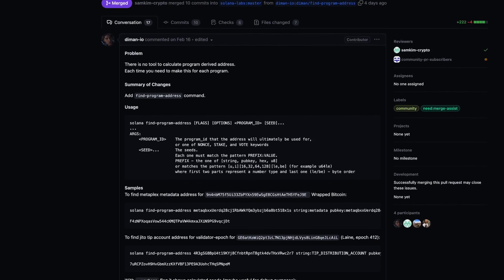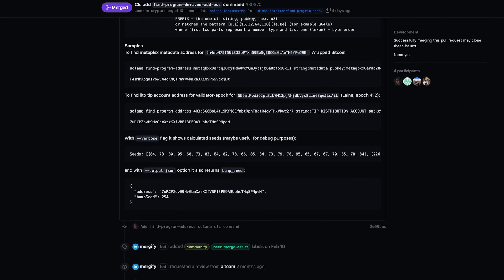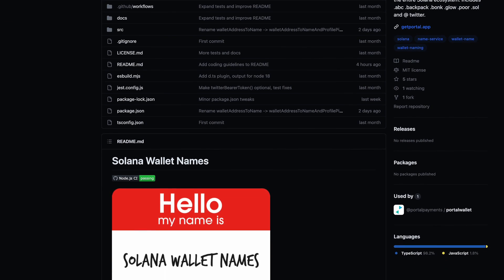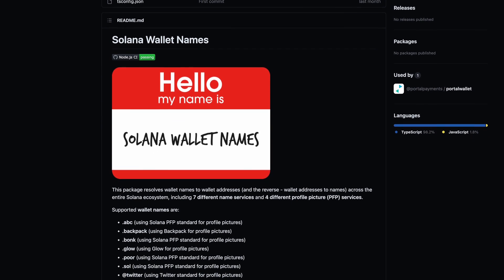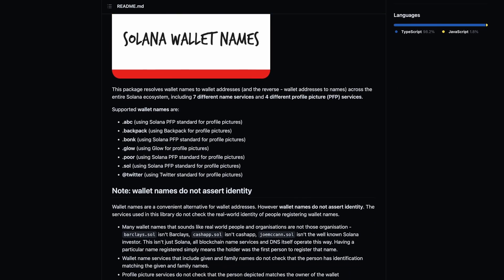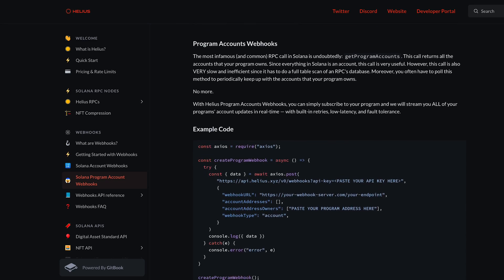Solana Changelog April 25 - Last Restart Slot Syscall, Helium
Some more Solana changes from Nick & Jonas.